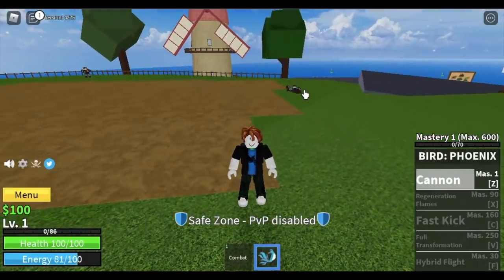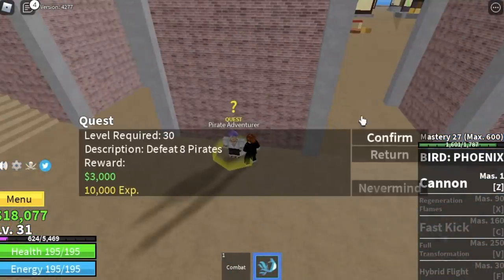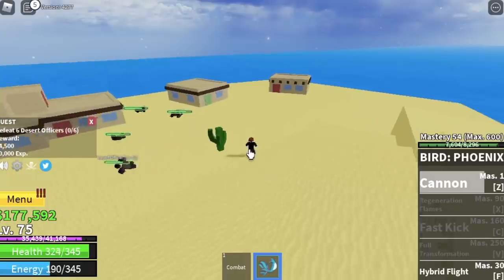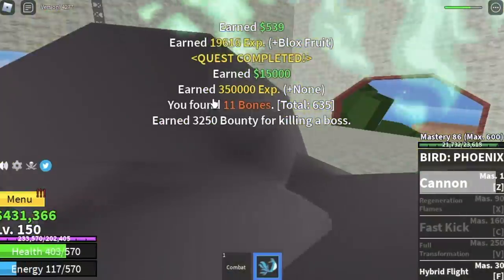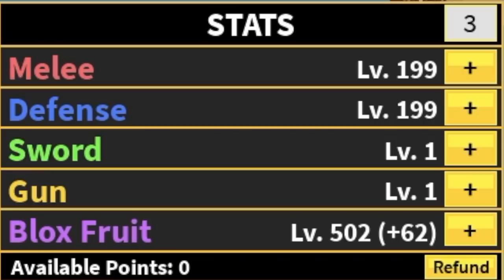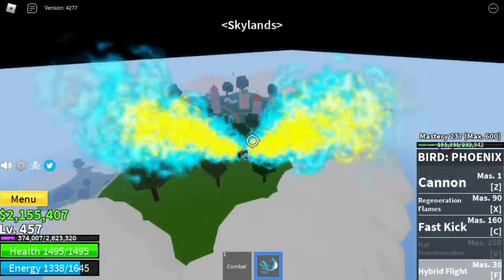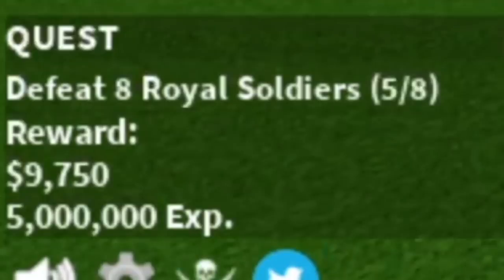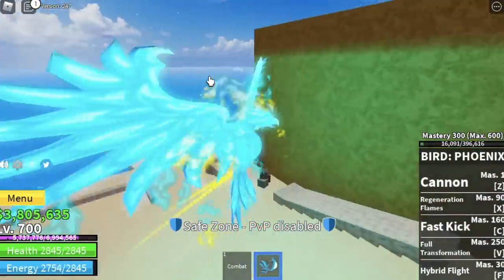Lvl1 Noob gets PHOENIX FRUIT, reach 2nd SEA |Unlock powers| BLOXFRUITS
NOOB TO PRO! USING PHOENIX FRUIT IN BLOX FRUITS.